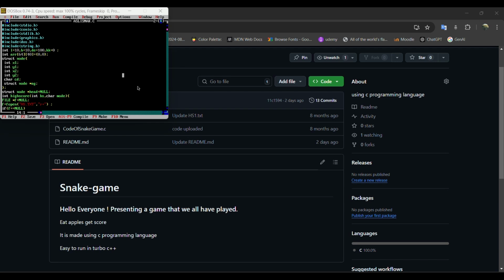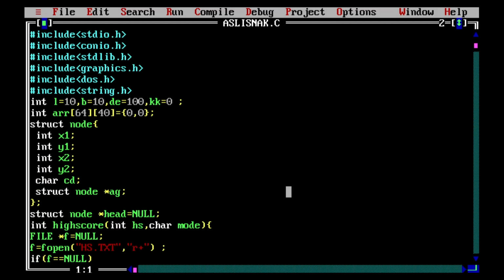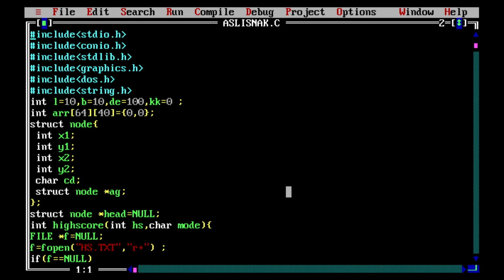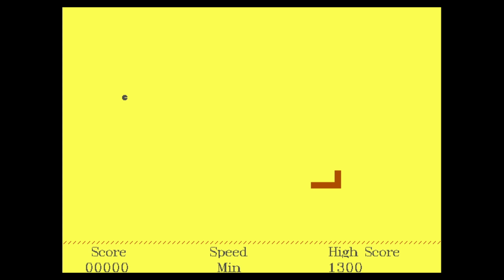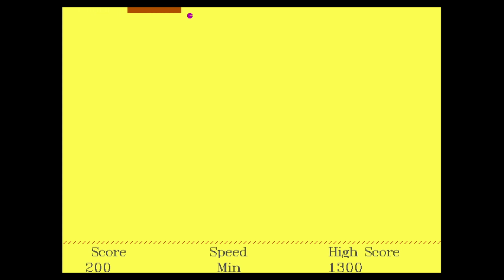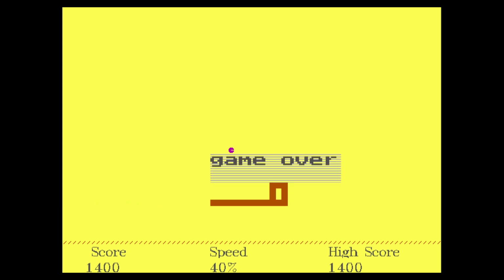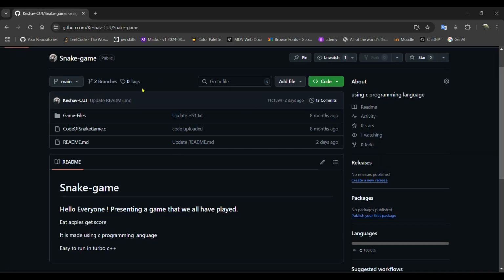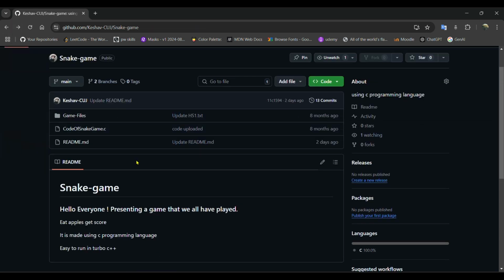Snake Game Project using C Programming, Array and Linked list.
Hello Guys !
It is a popular game which is made using C programming language and data structure along with Graphics and DOS libraries in Turbo C++. You can find the code in the git hub repository:-

|| if you want to run this in your system then you will have to install Turbo C++ and modify directories little bit, for which you should visit my Git hub or message me on LinkedIn ||

Looking forward for your response,